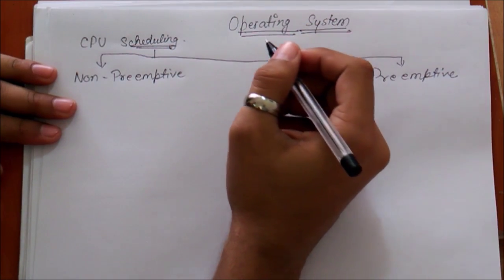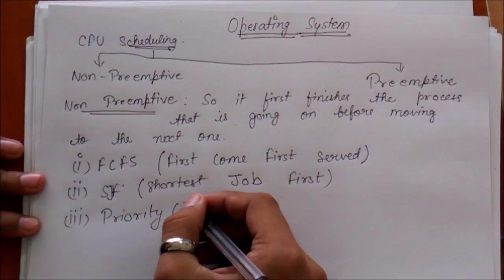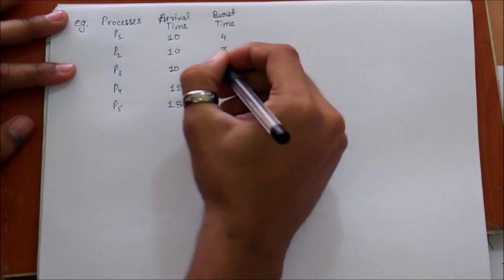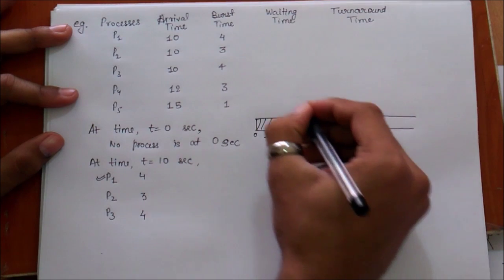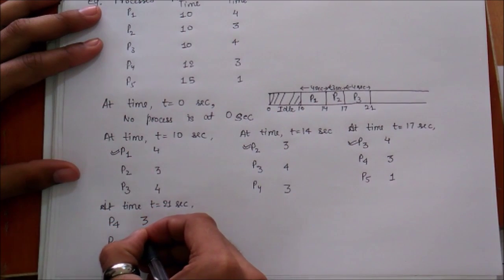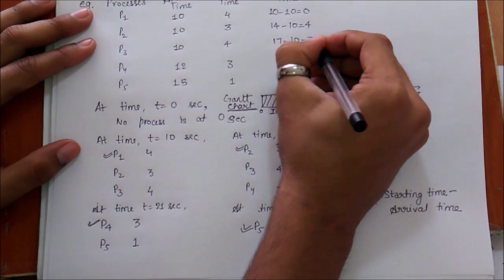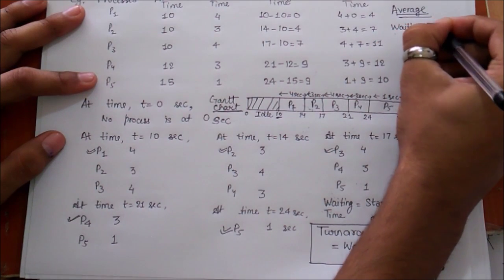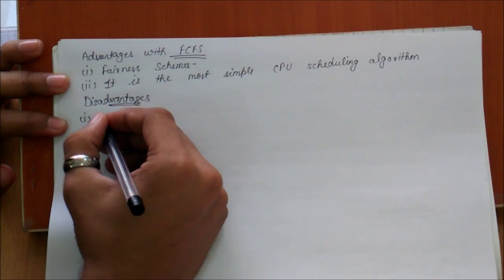Operating System Lec1 | part 1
Process Scheduling
    Non preemptive
          First Come First Serve(FCFS)